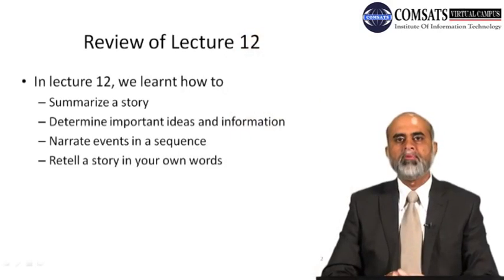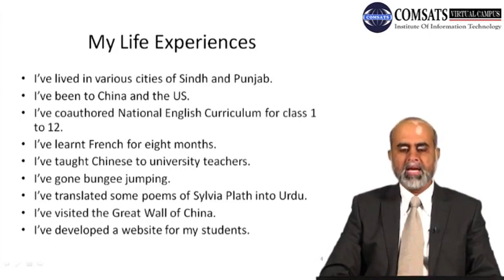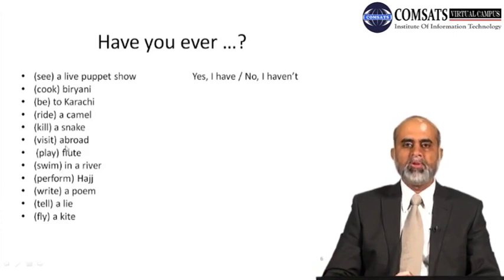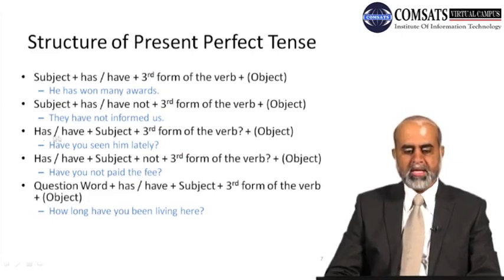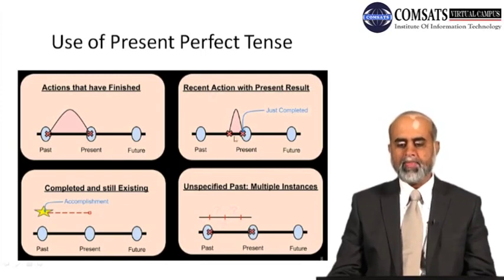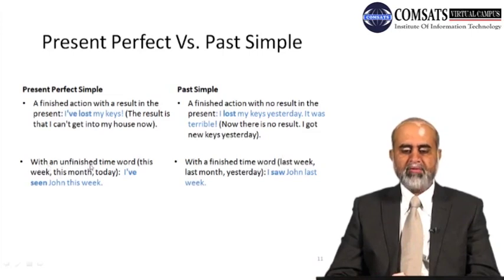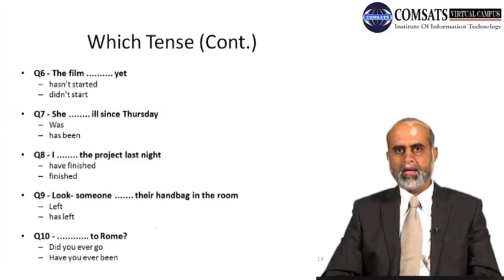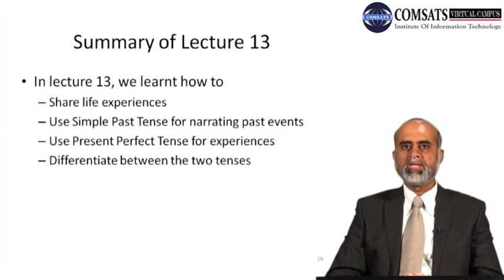Functional English | HUM104 Lecture 13